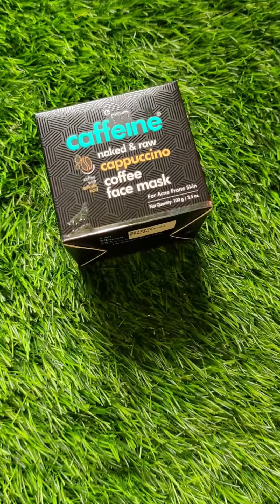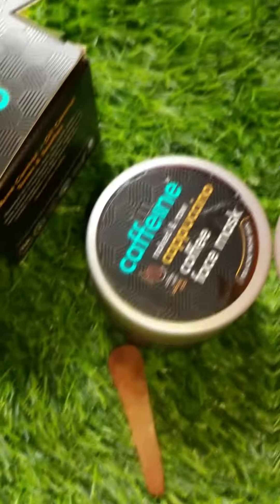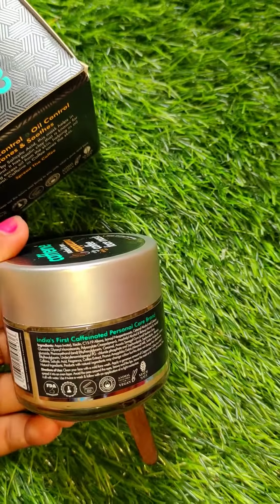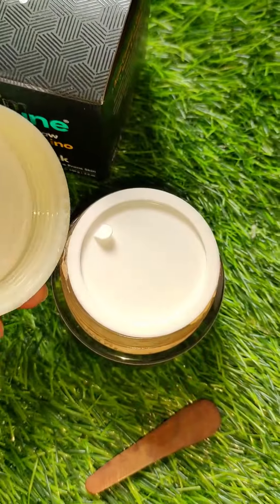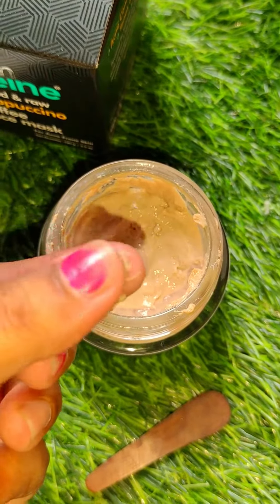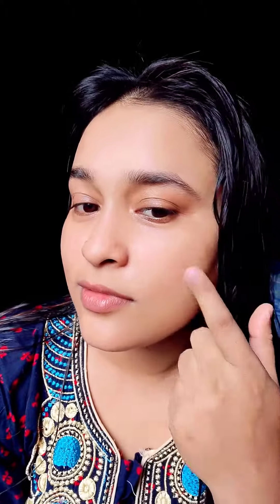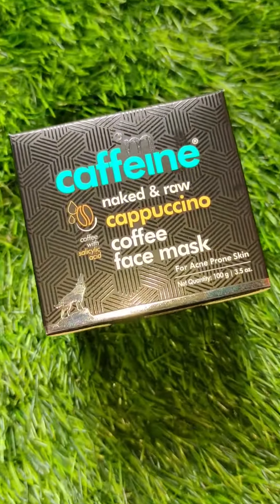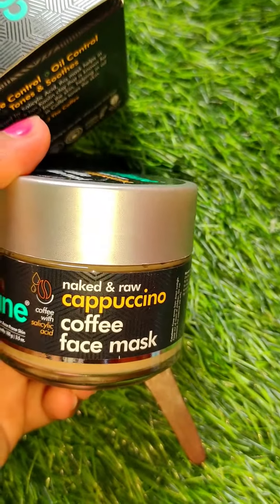Mcaffein Naked & Raw Coffee Face Mask/Review & Demo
mcaffeine naked & raw coffee face mask buy
skin tightening facial,anti aging facial,kaddu facial for wrinkle fight,card facial for skin tightening,chehre ki jhuriyan kaise khatam karen,loose skin facial,facial for skin tightening,glowing skin,summer facial,skin brightening,skin whitening,face scrub benefits,face cleansing kaise karen,ghar par facial kaise karen,my skincare routine,world best facial for skin tightening